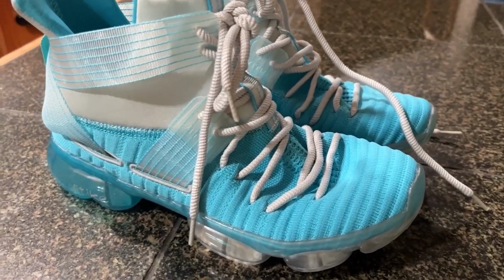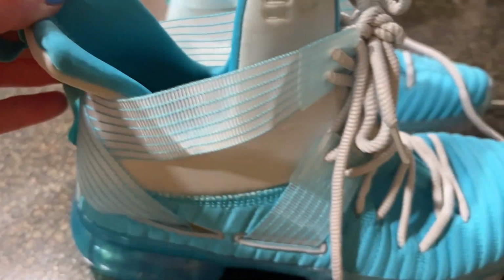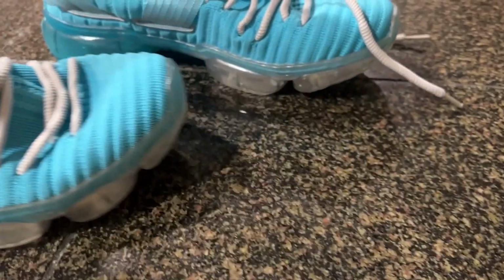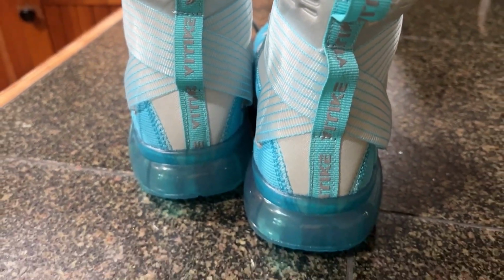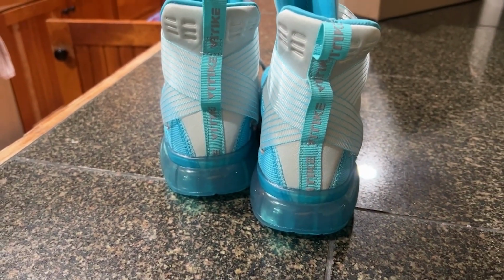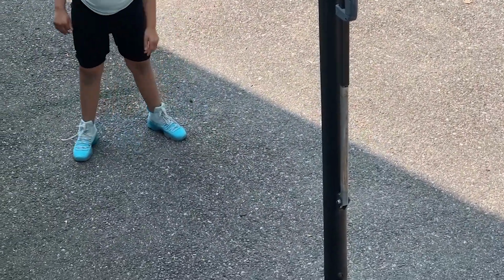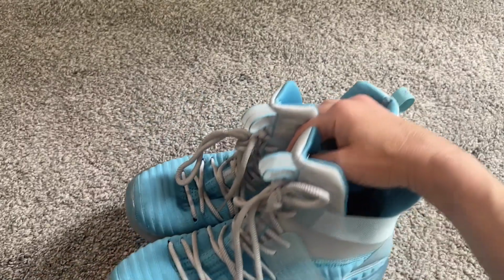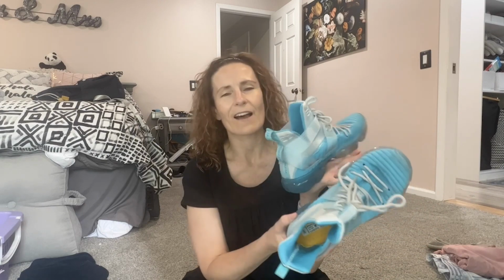JMFCHI Kids Basketball Shoes | Our Point Of View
Check Our New Website For Amazing Deals!

Rubber sole
Rubber sole:The kids basketball shoes are durable non-slip and cushiony.It will be the best choice for kids.
Breathable upper: The basketball shoes for boys with softness fly woven to keeps feet dry and excellent breathable
High top design: The boys basketball sneakers with high top design effectively protect your feet and ankles to avoid injury as much as possible.
Occasion: The boys sports shoes is suitable for walking,travelling,running,jogging,riding,outdoor exercise and other activities.
The basketball culture shoes with cushion insole and comfortable lining, provide an comfortable foot feeling and fit for foot